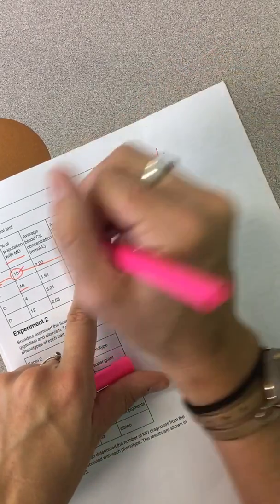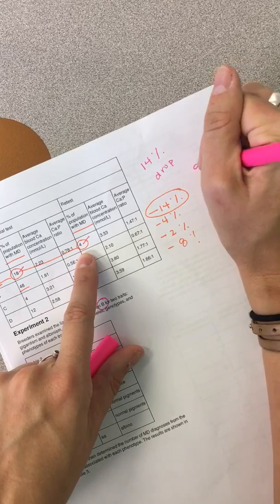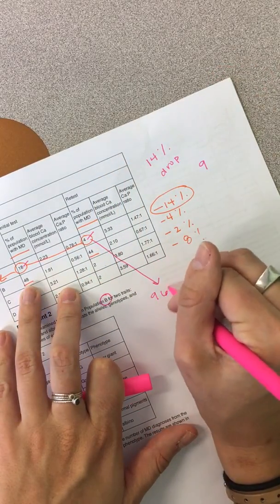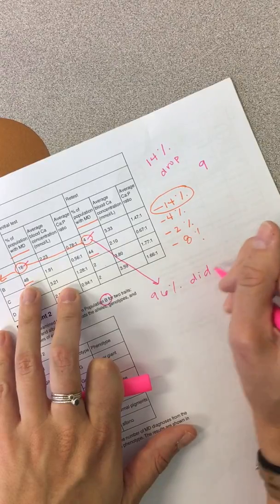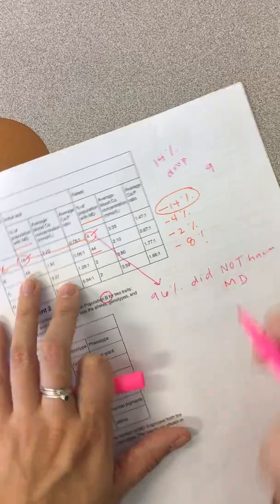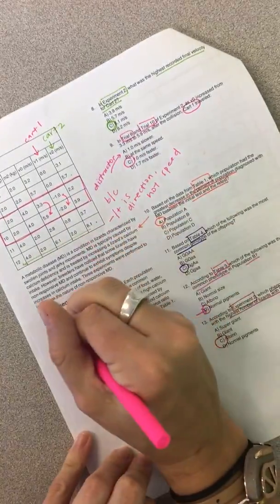Q1W7 IOD 502.3